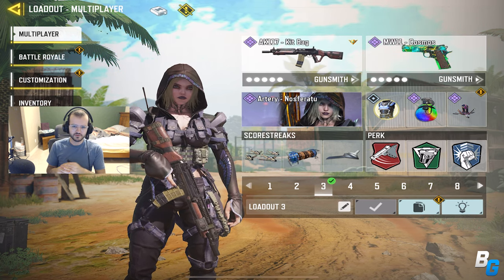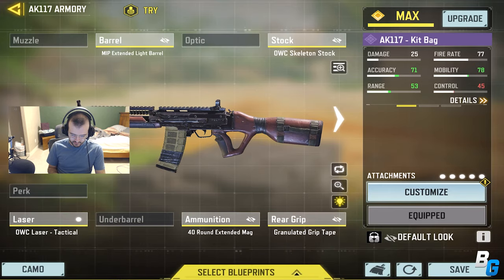The AK117 got a MASSIVE buff in SEASON 5!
Season 5 is on the way and with it, there are some nice weapon changes!